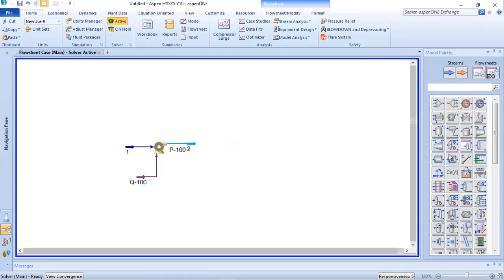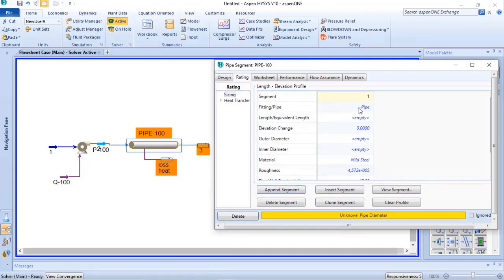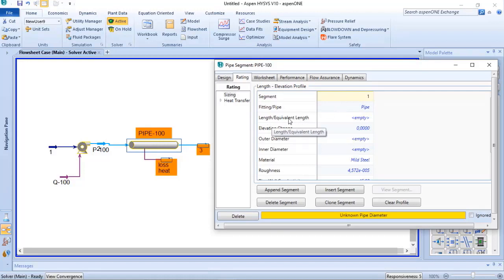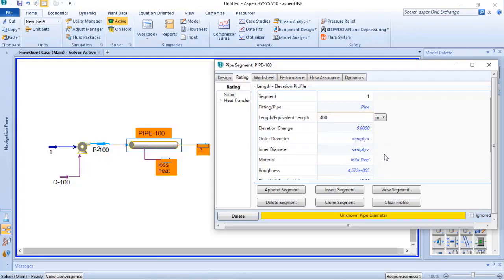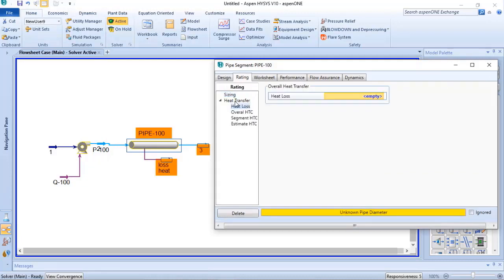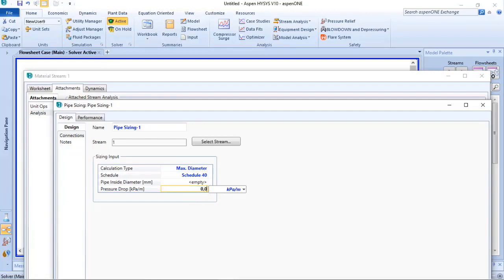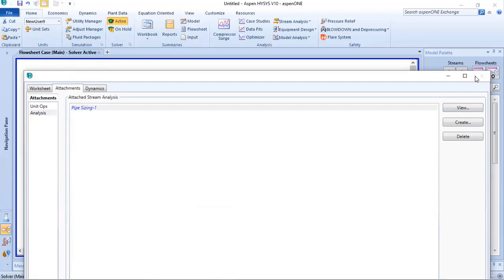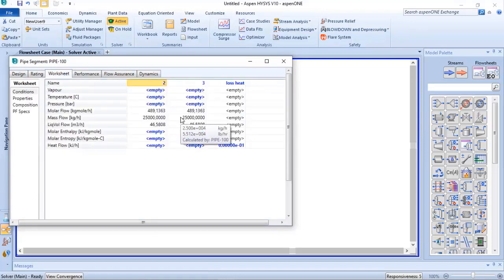HOW TO ADD PIPE SEGMENT ON ASPEN HYSYS | PROCESS SIMULATION PIPE SIZING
Process Simulation for Beginners:
Jeferson Costa to improve your skills in chemical process engineering, process simulation, and plant design.